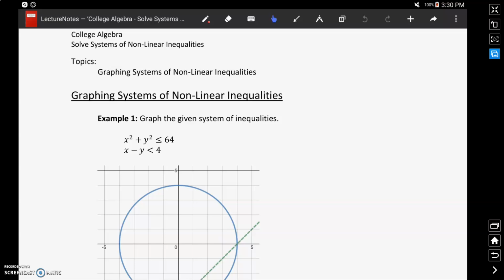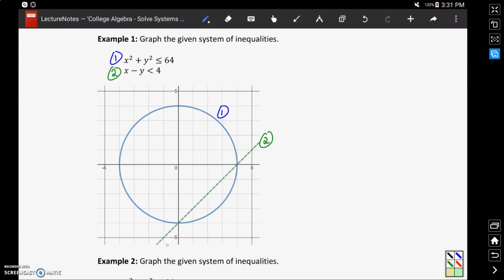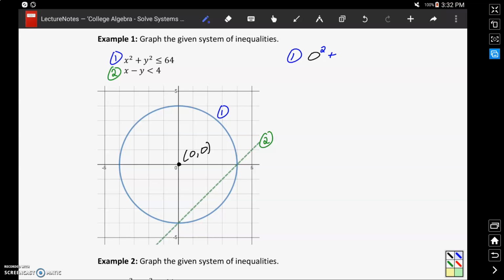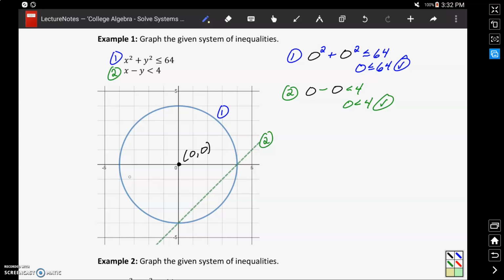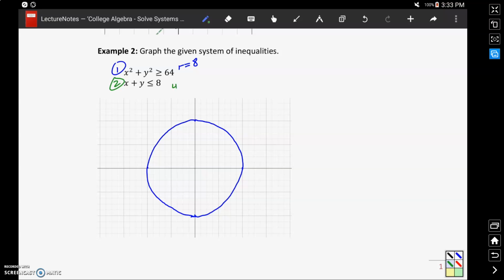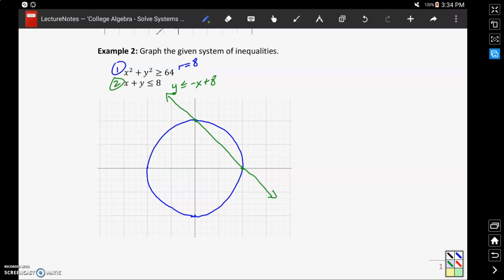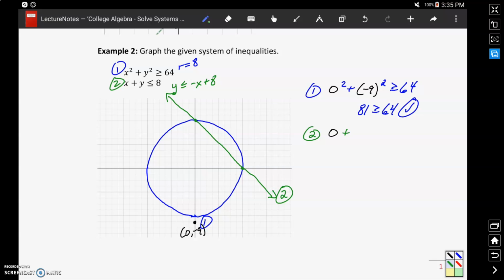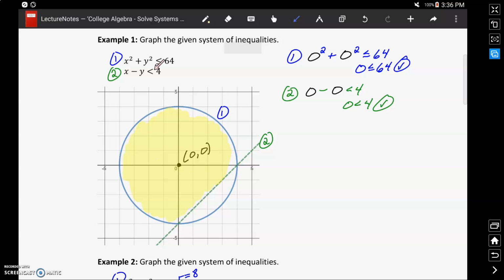Graphing Systems of Non-Linear Inequalities - Examples 1 & 2